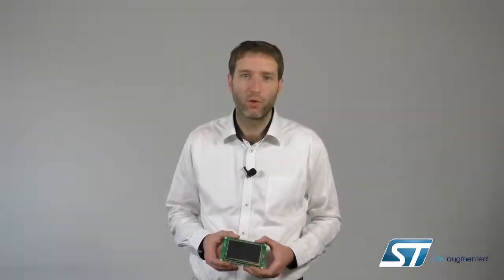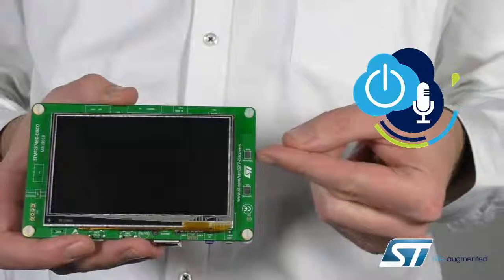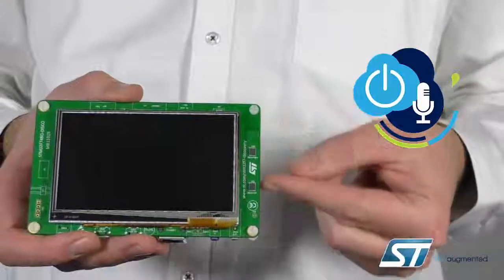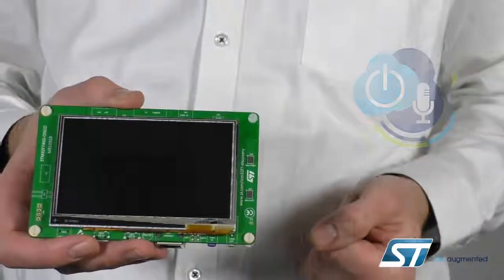STM32F7 workshop: 04.1 DSP corner - Introduction to DSP